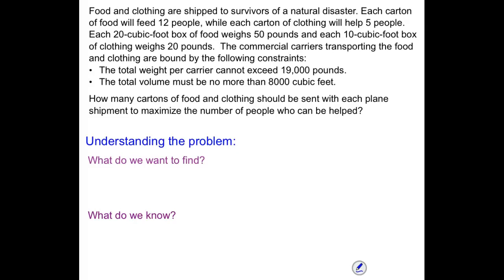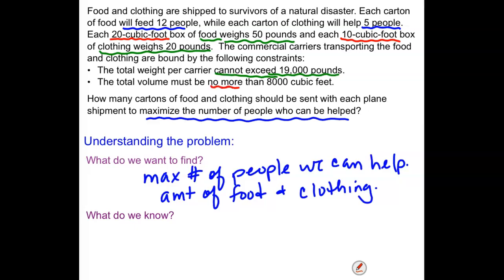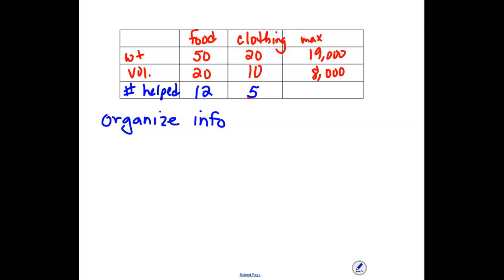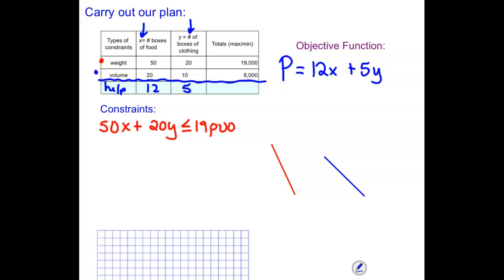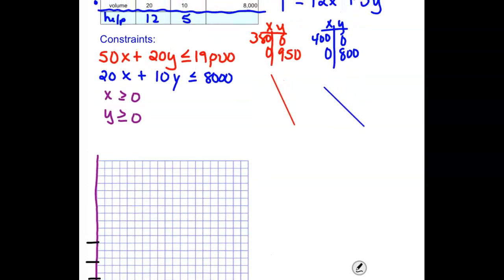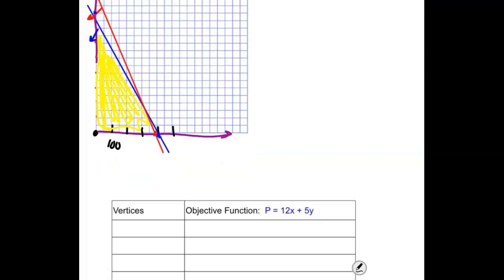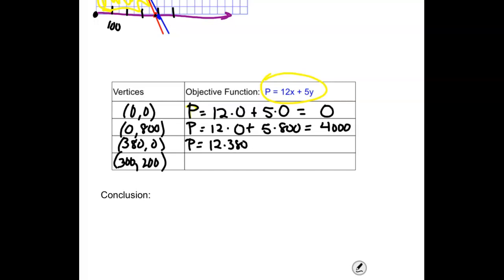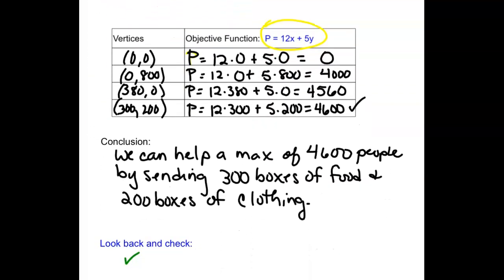Problem Solution Video - Julie Peterson